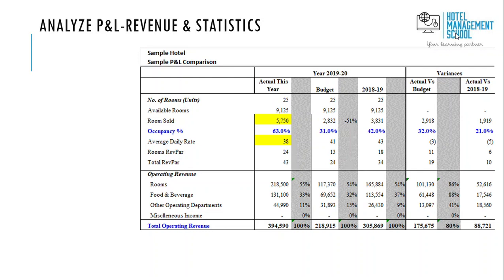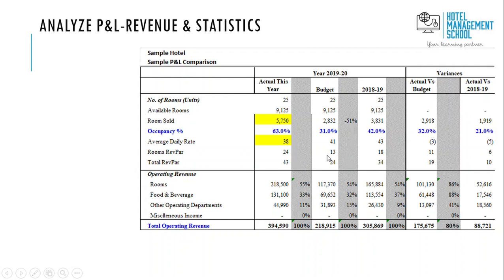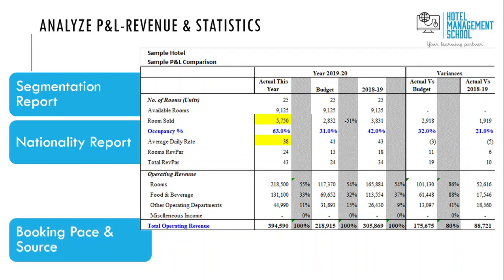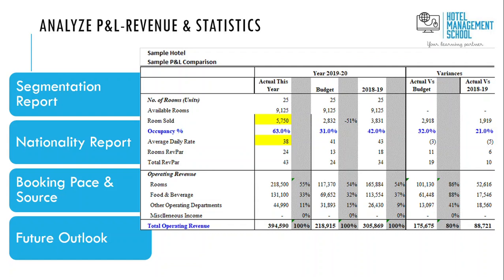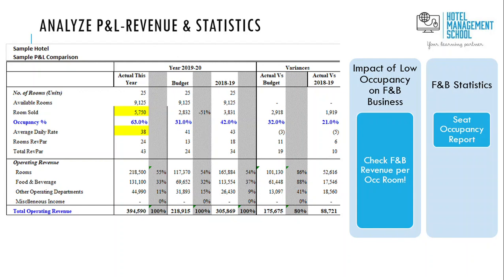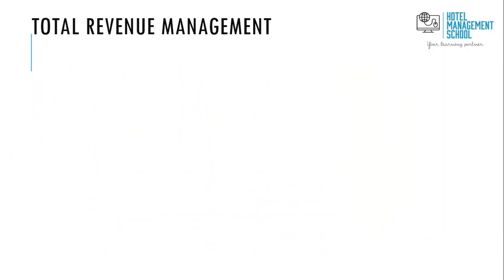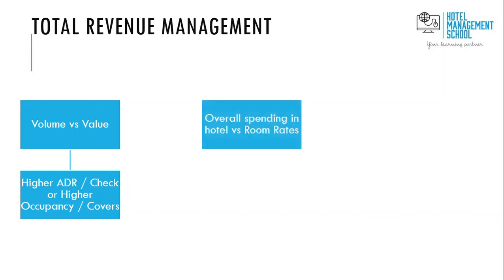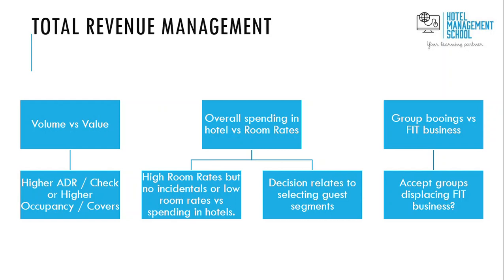Lecture 12 Strategic Analysis of Hotel Revenue and Additional Reports